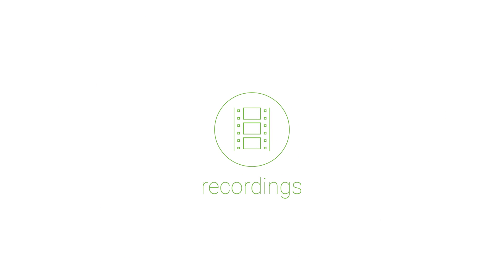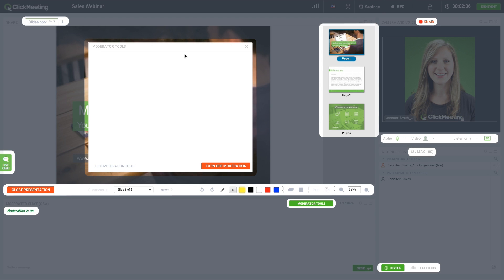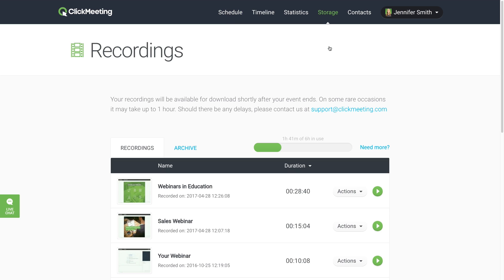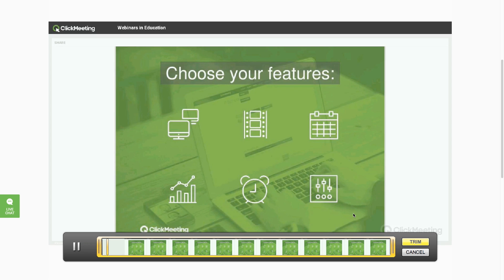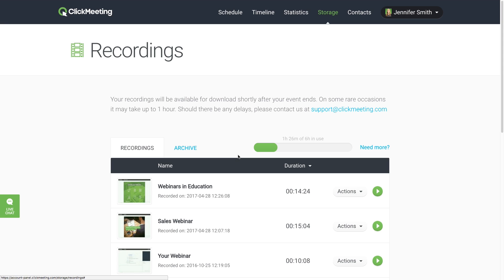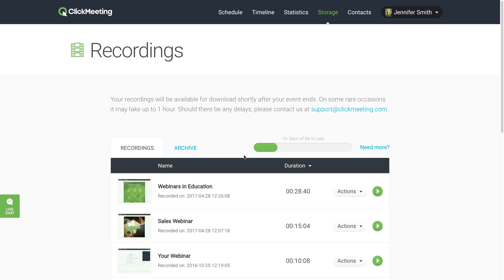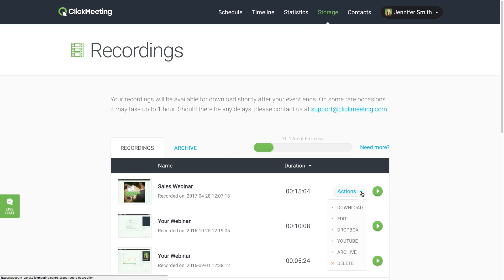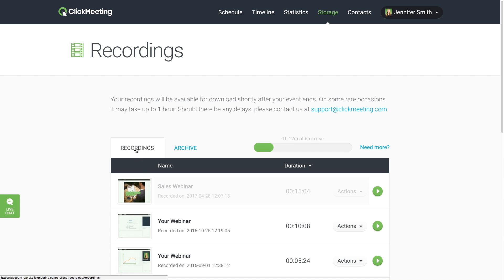Recording your webinars